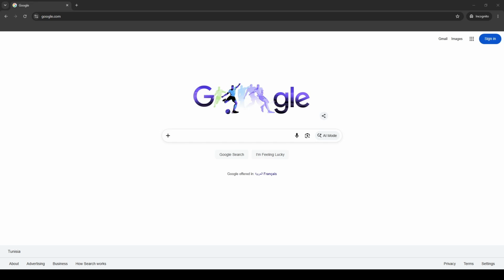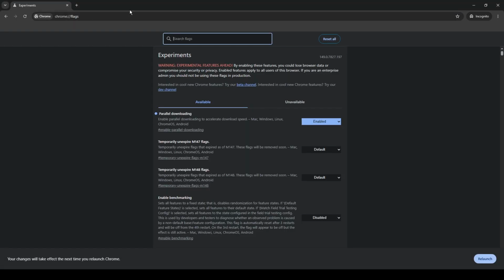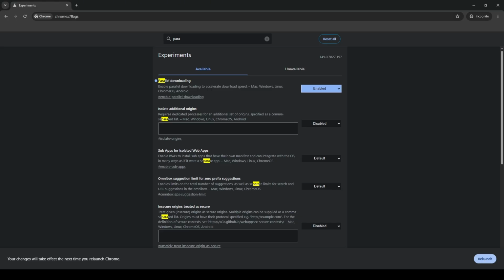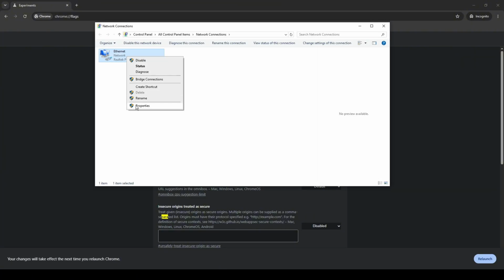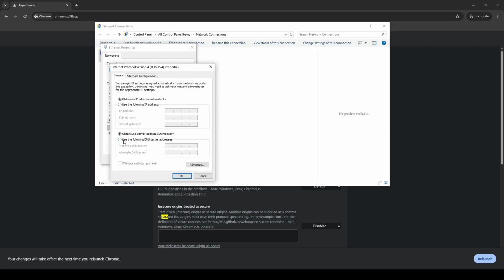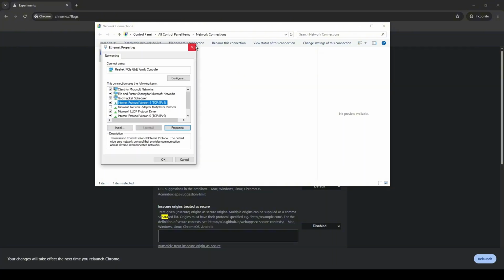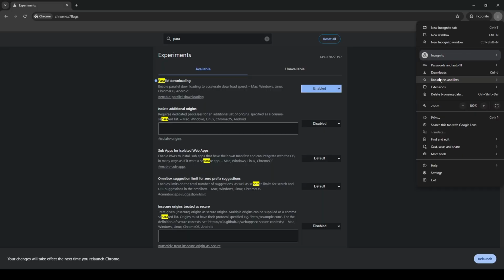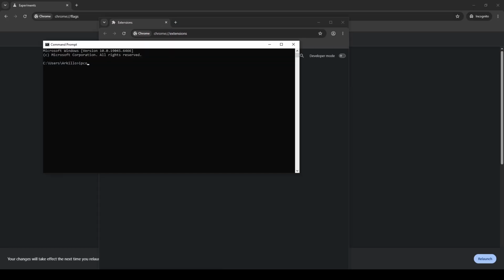How to Fix Google Chrome Slow Download Speed (2026) — Quick & Easy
Hey friends, in today's short video I'm going to show you exactly how to fix slow download speeds in Google Chrome — four simple methods covered step by step.